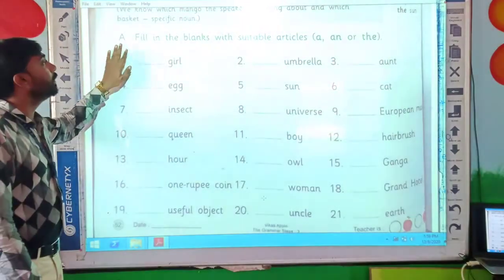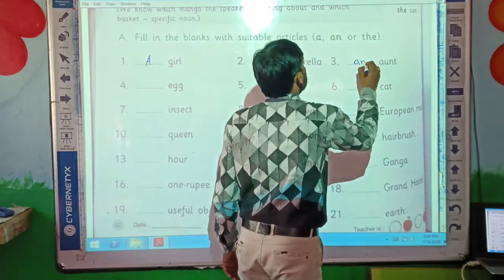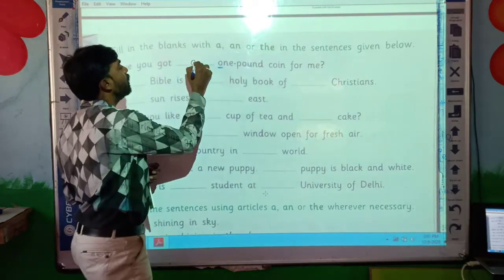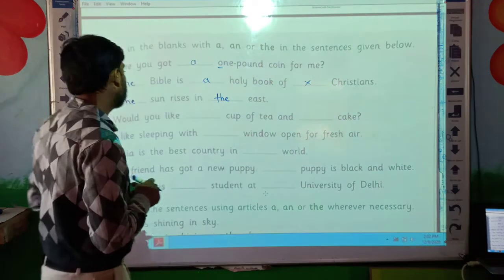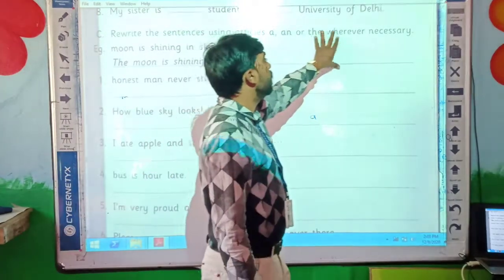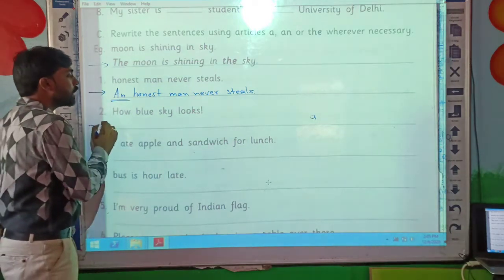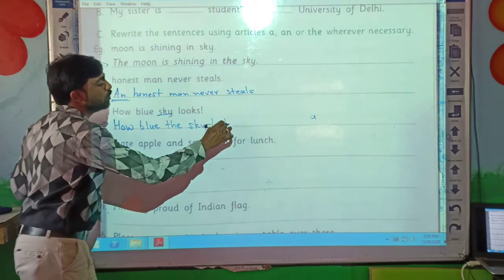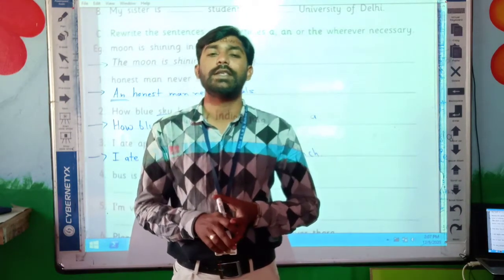LBS School Riyaz sir Kurundkar class 3rd Sub: grammar lesson 18 Article video 2